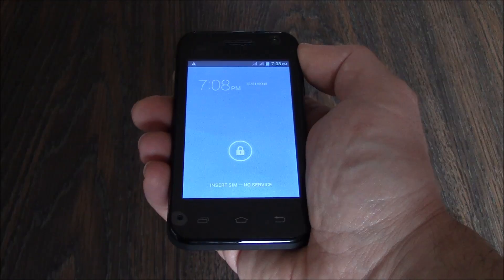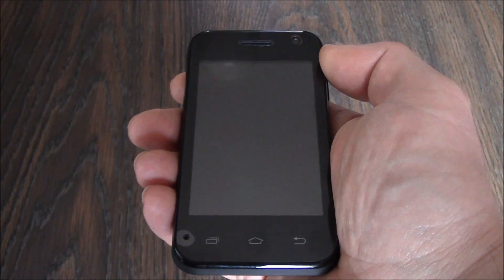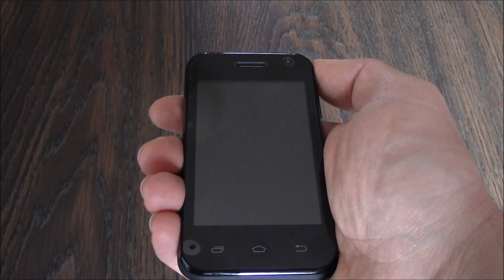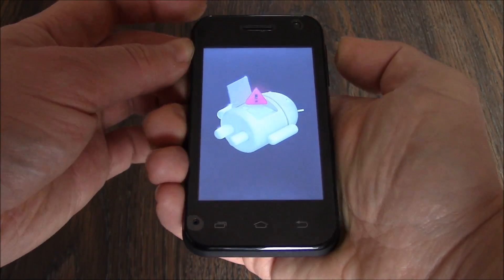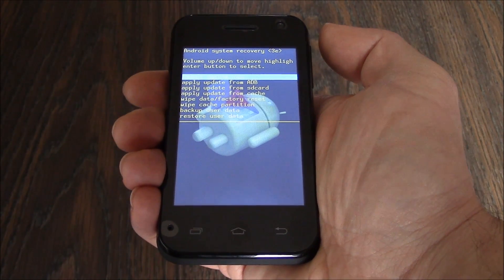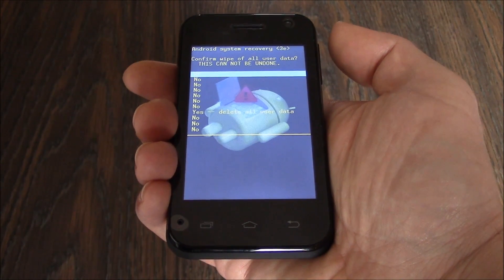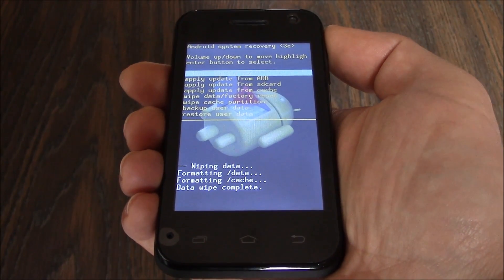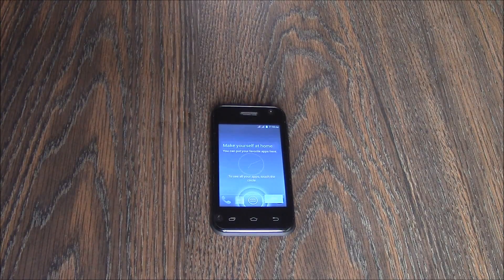How To Hard Reset A Unnecto Drone Z Smartphone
Lost passcode? Errors? Freezing up? A hard rest emay fix these problems. This tutorial will show you how to hard reset the phone quick and easy!